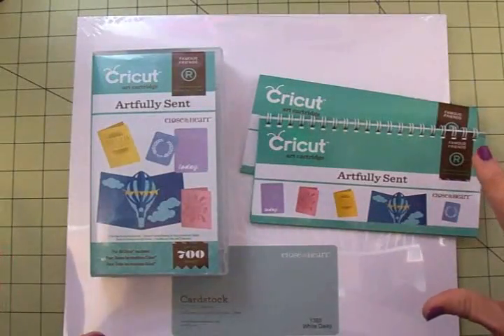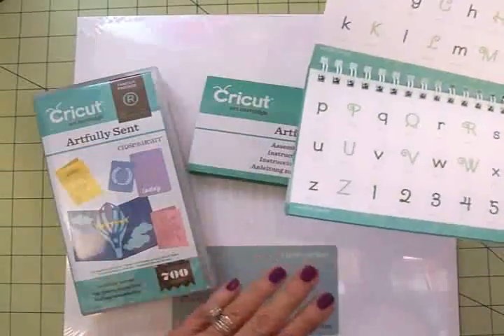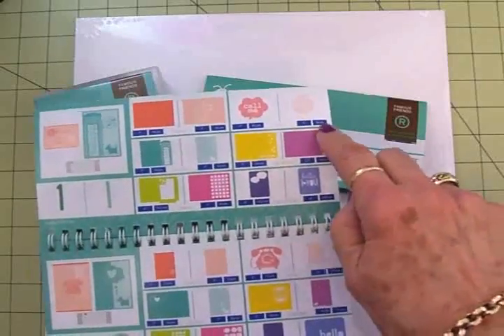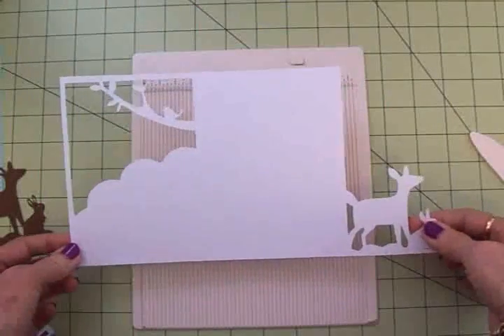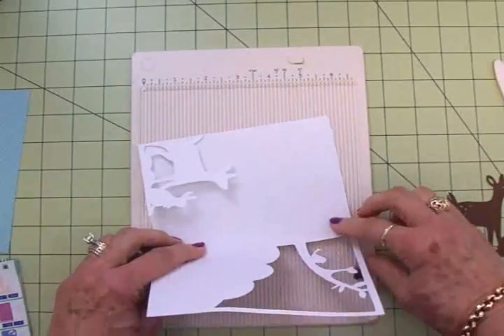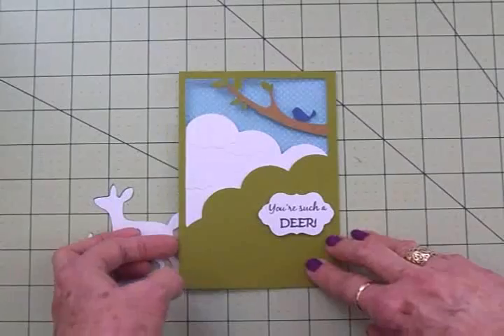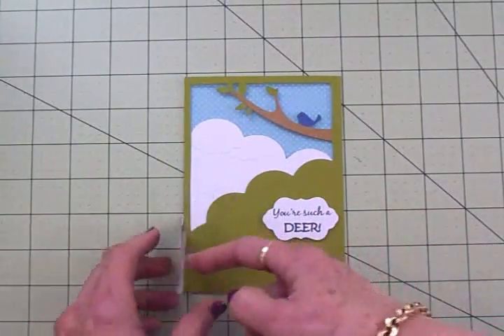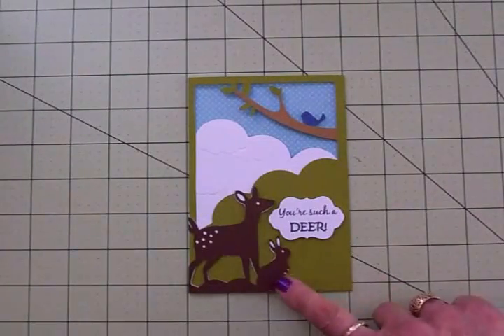ARTFULLY SENT CLOSE TO MY HEART SCENE CARD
Hi guys! Today I'll be making my very first card with the NEW CTMH Artfully Sent Cricut cartridge and the Cardz TV Stamp sets "More Critter Captions" and "Many Thanks". I LOVE this cartridge!